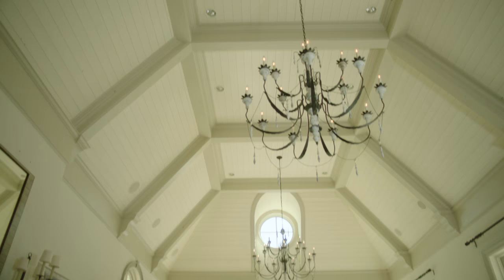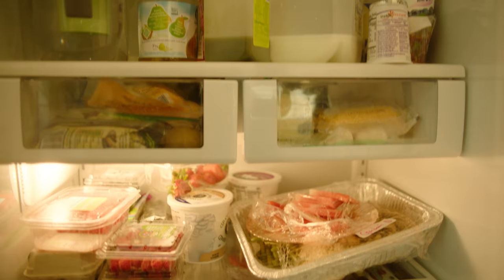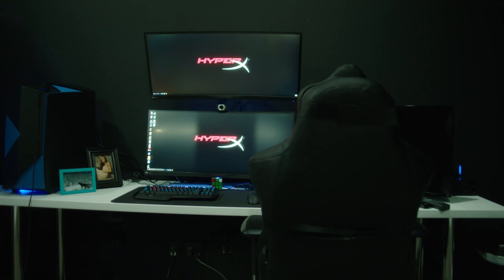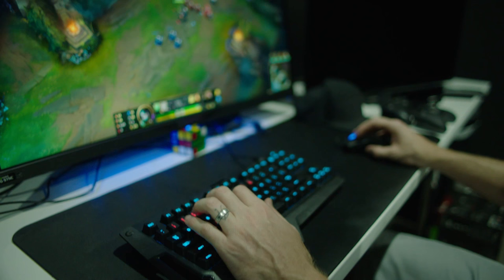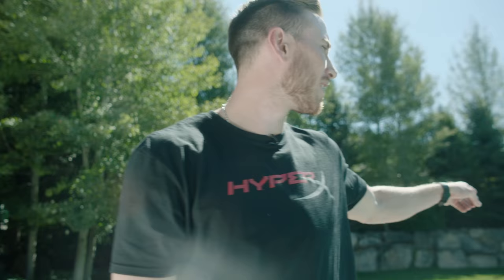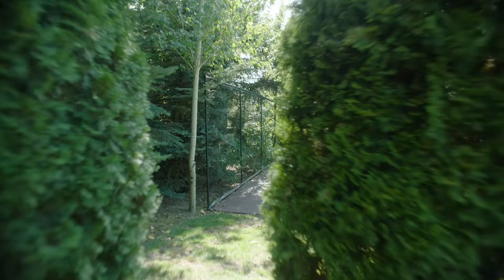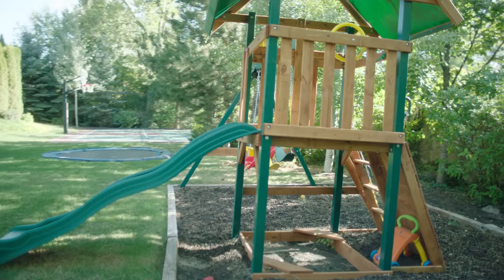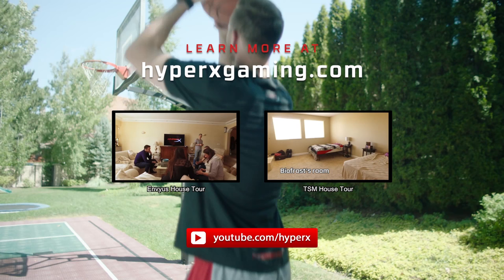Gordon Hayward – HyperX House Tour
Utah Jazz basketball star Gordon Hayward takes HyperX on a tour of his house just outside of Salt Lake City, UT.  He is an NBA player and he is a gamer.  He shows off his gaming man cave (he calls it the G-cave) in the attic where he plays League of Legends.  It features  custom lighting, vertically stacked monitors, HyperX Fury Mouse pad, HyperX Cloud Revolver headset, and his custom gaming PC.  His home also has a ground level trampoline, a basketball court, pools, playground for his daughters and his guard dog, Cyber.